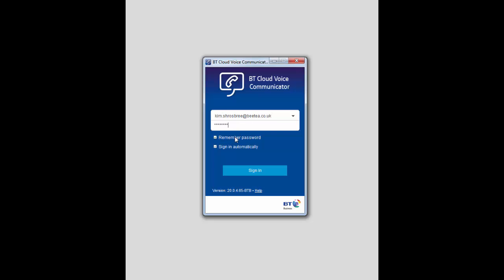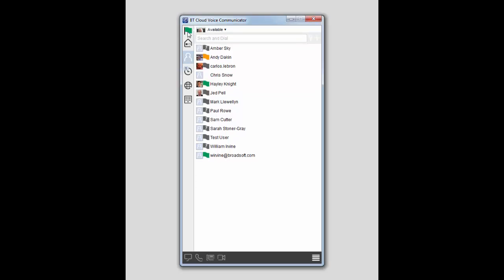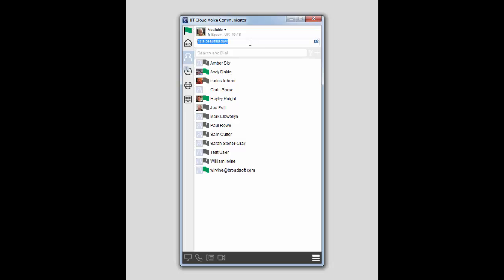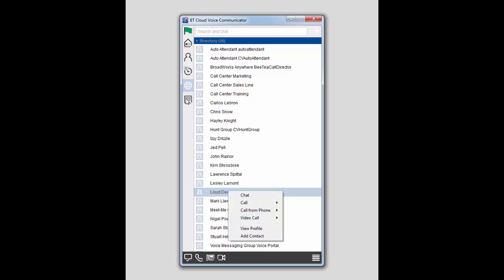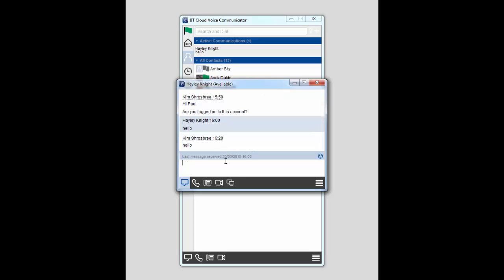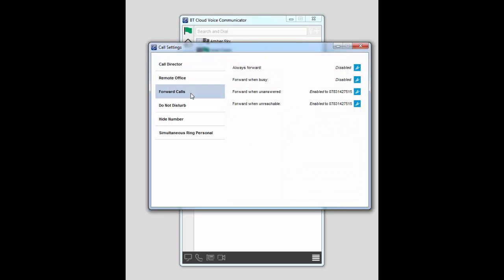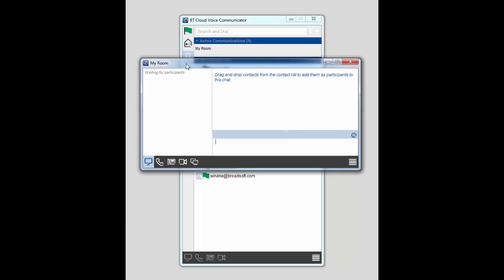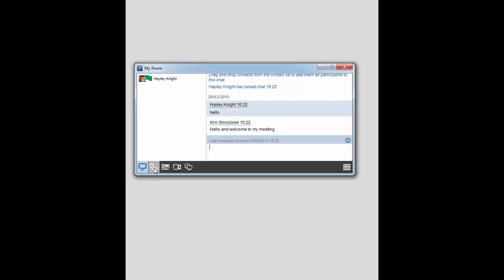Client Overview 1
Quick overview of the communicator client